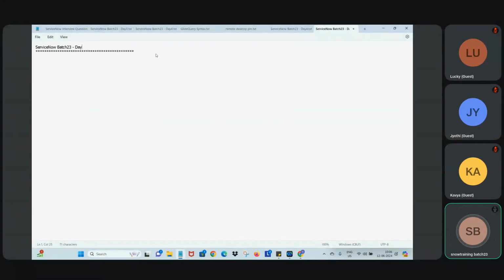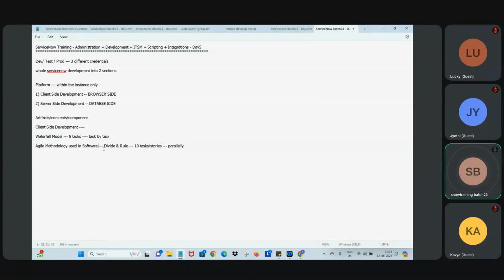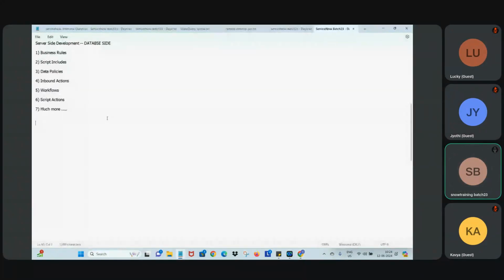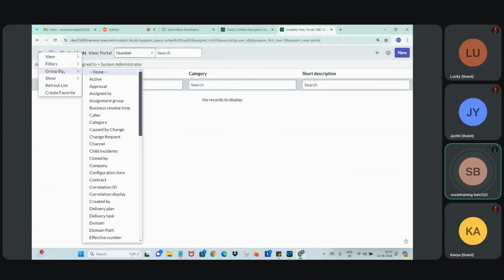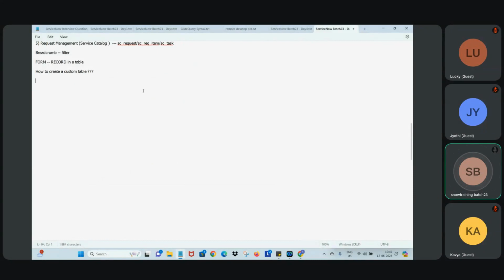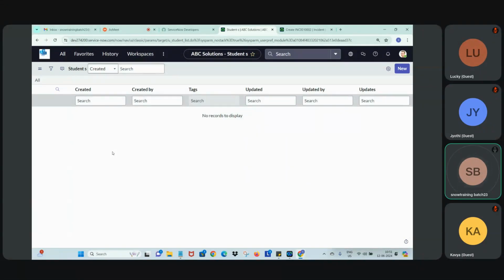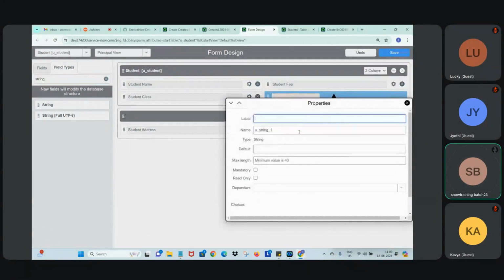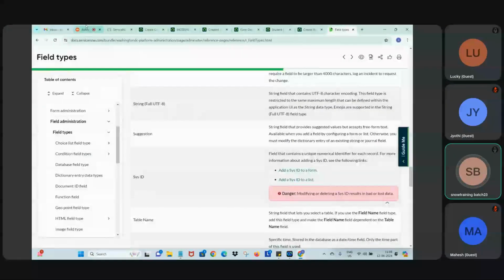ServiceNow Simplified-DAY5: Custom Tables | Form Design | Client vs Server Side Dev | ITSM Apps!!!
Elevate your ServiceNow skills with this must-watch guide! Learn how to create and optimize custom tables, understand the key differences between server-side and client-side development, and harness the full potential of ITSM applications. Packed with insights and tips, this video is your ultimate resource for mastering ServiceNow development. Watch now and transform your expertise!"